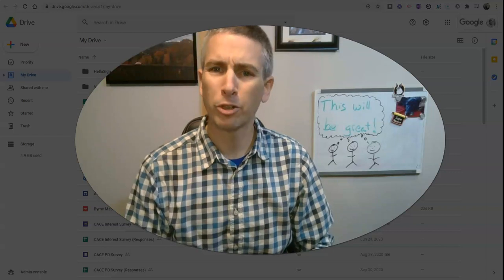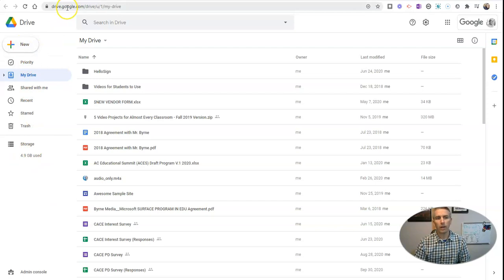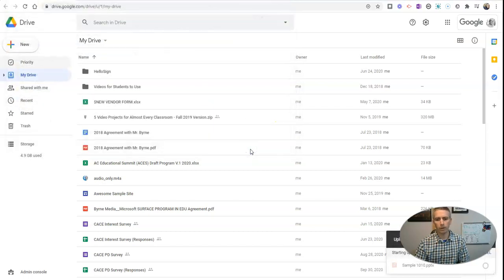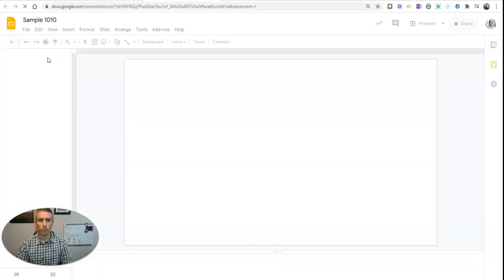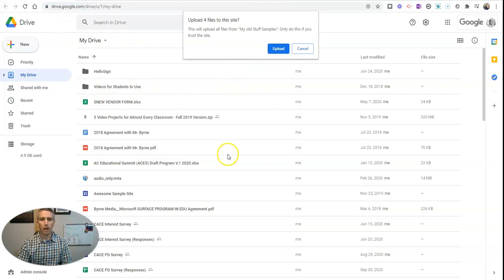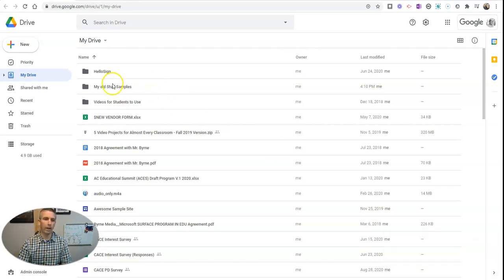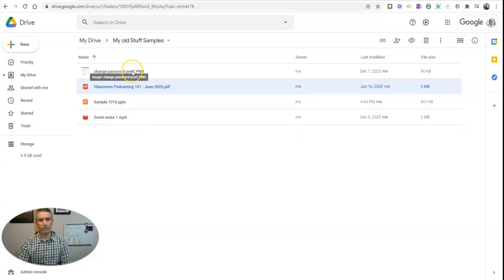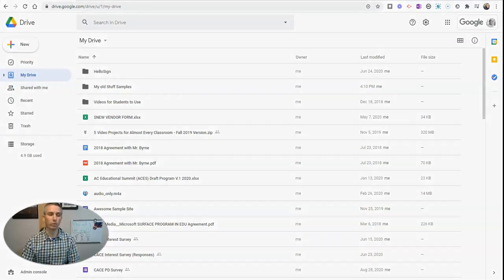How to Save & Organize Old Files With Google Drive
You can store anything in your Google Drive including old PowerPoints, old PDFs, and even old videos. Watch this video to see how you can move individual files and entire folders from your computer into Google Drive.